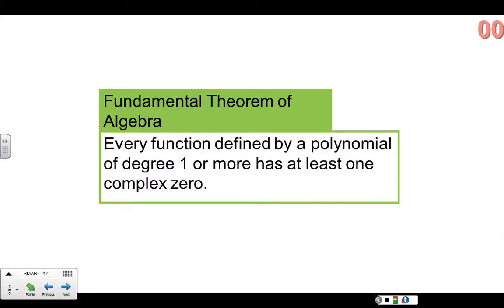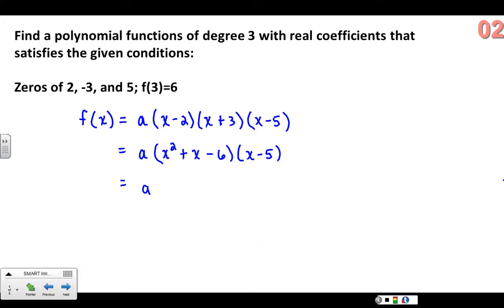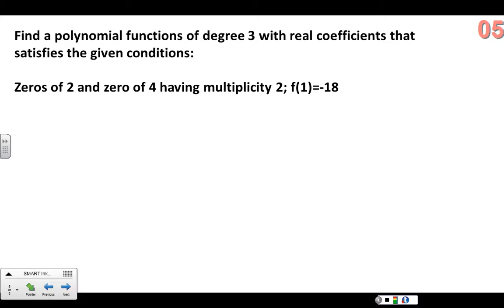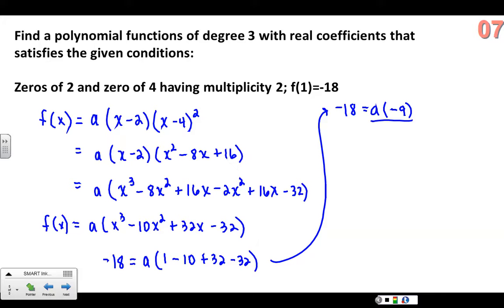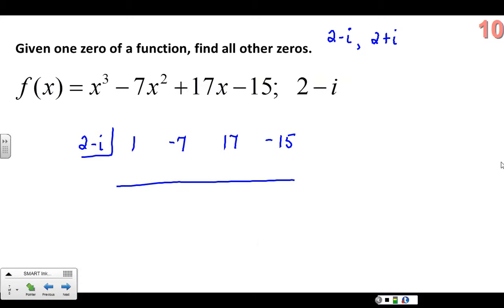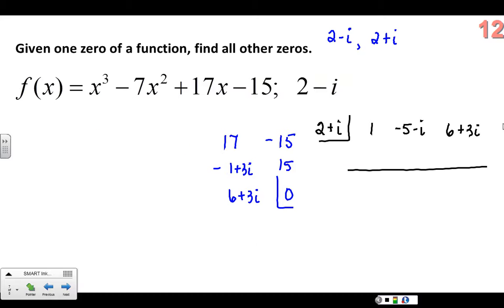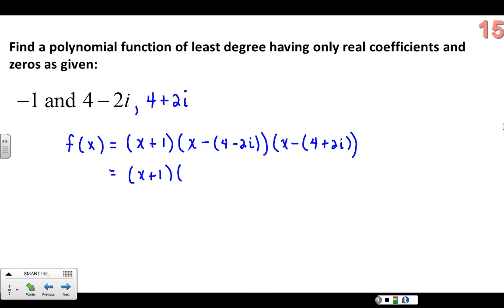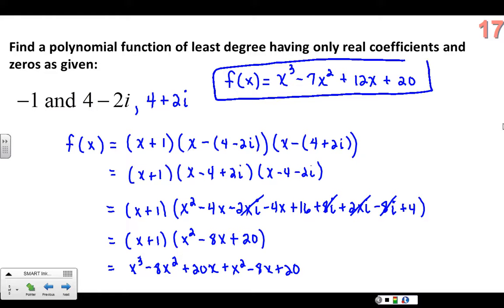The Fundamental Theorem of Algebra